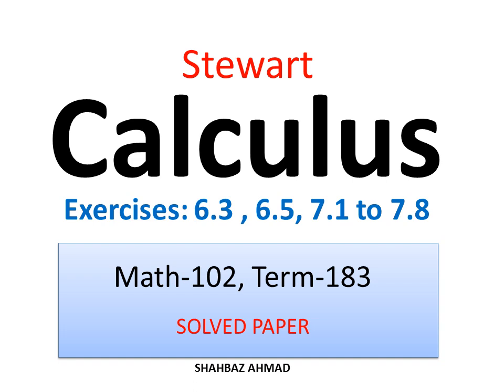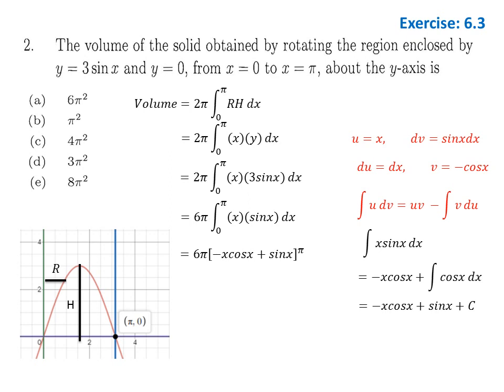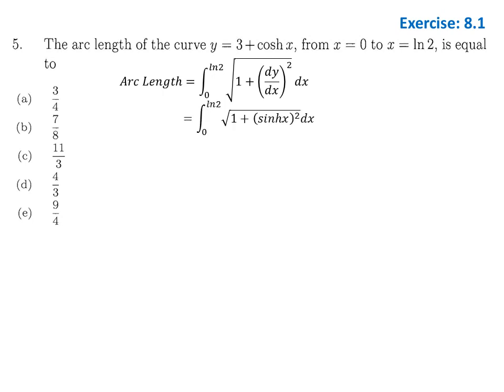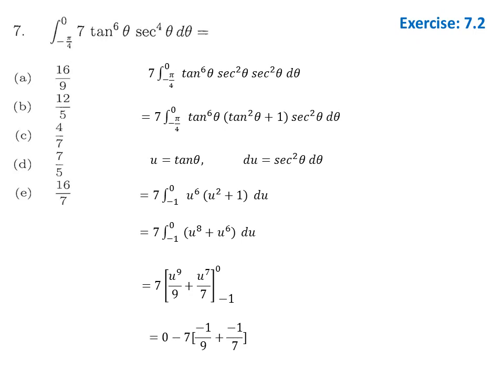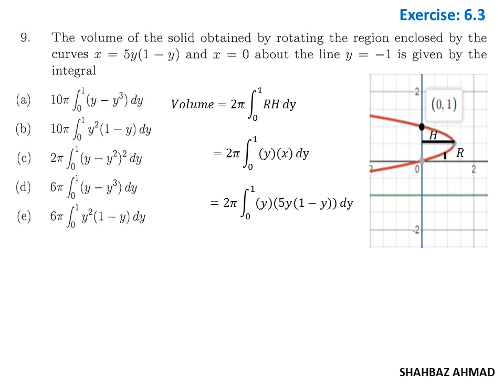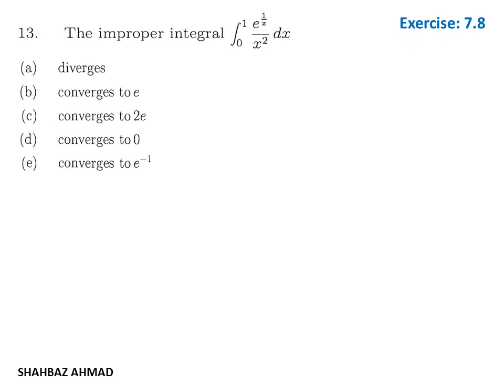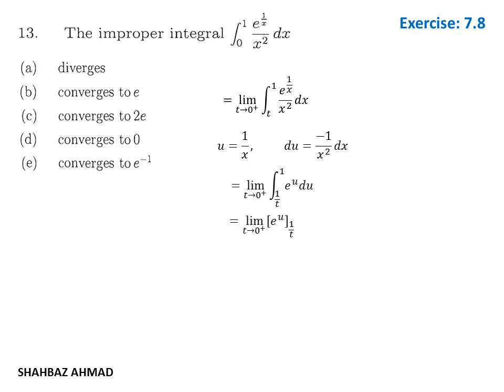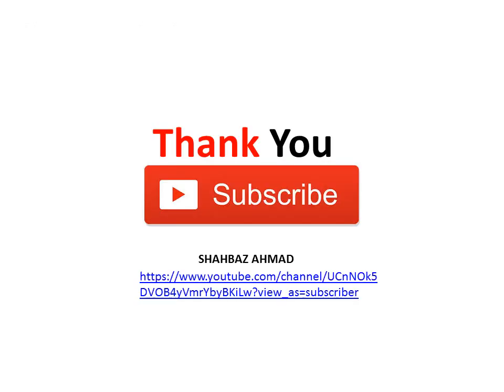KFUPM || Calculus-II || Math-102 || Term-183 || Major-II Exam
Calculus-II Solved Paper